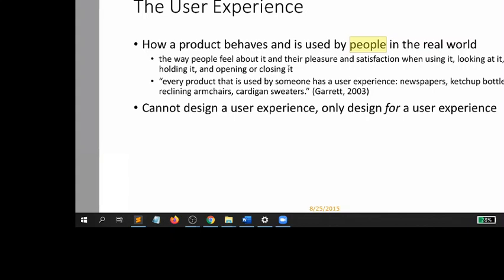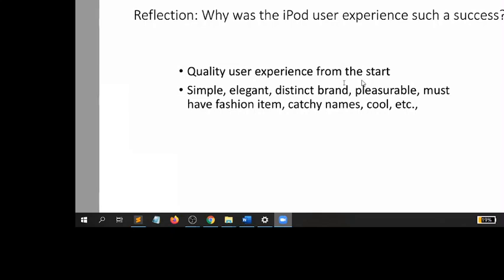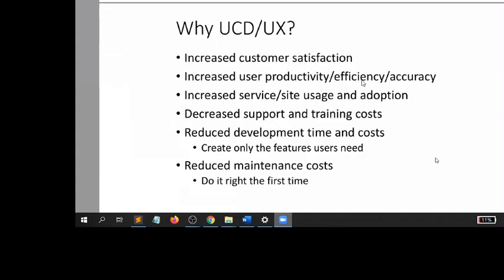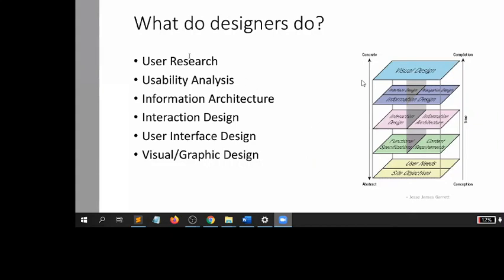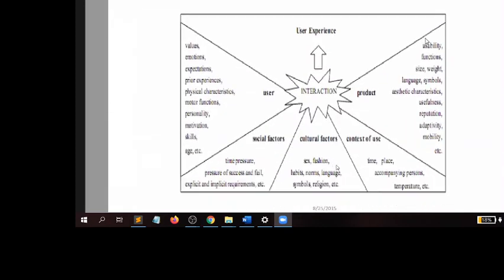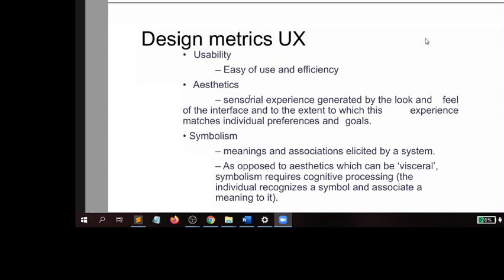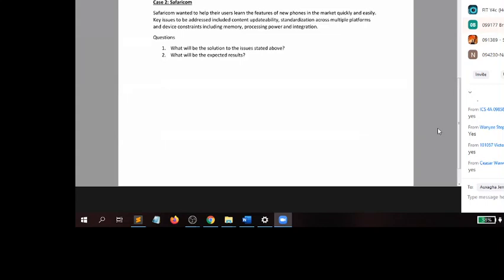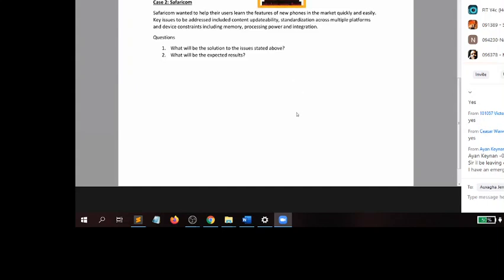Social Informatics | Lecture 4 | 14/Oct/2020